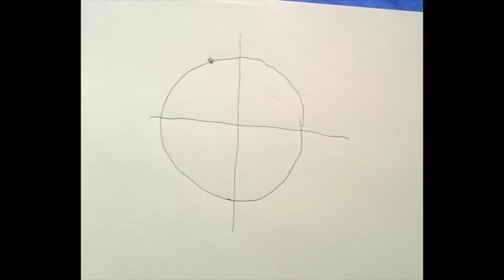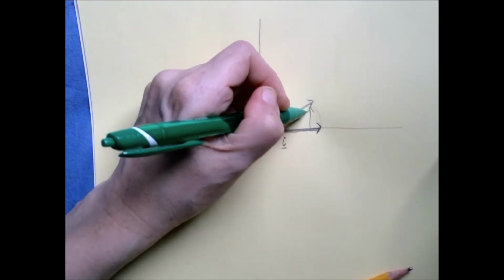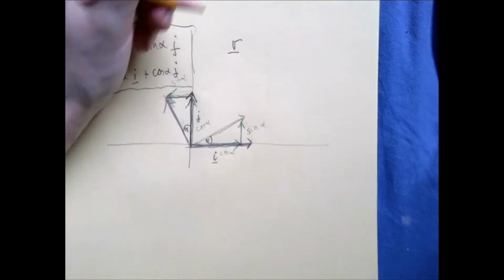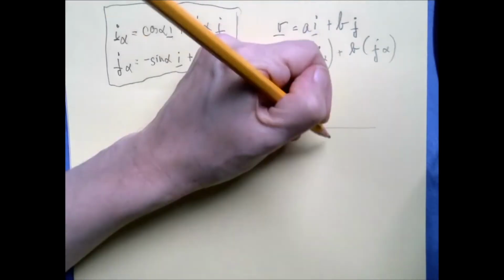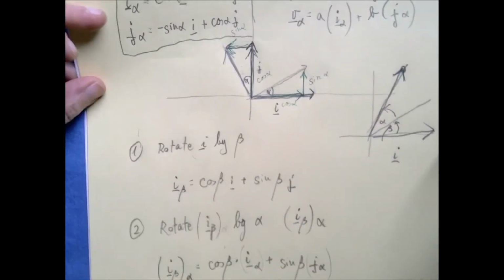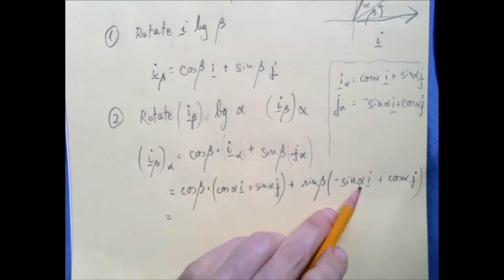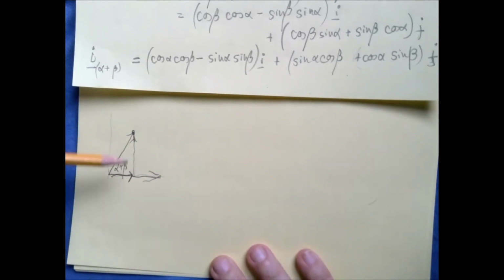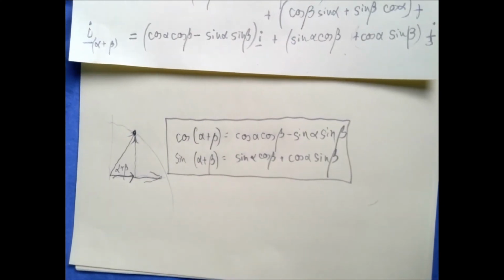Using Vectors to Prove the Sum Formulas of Sine and Cosine